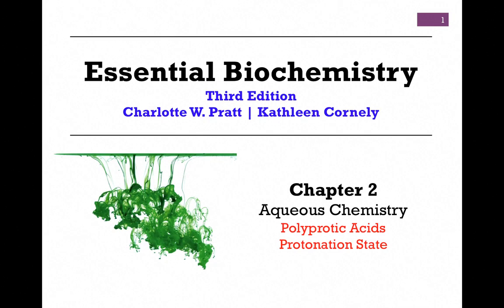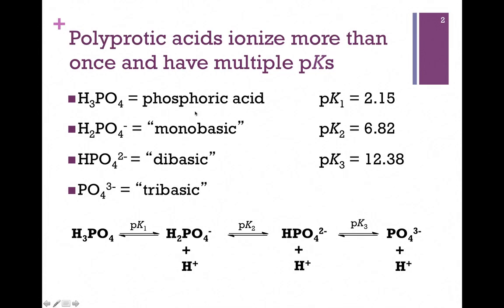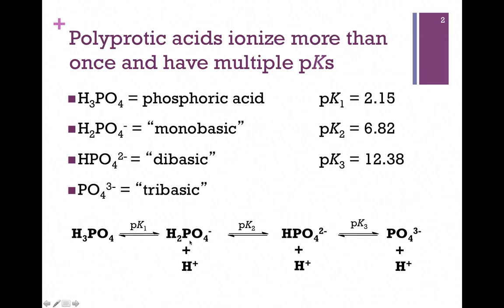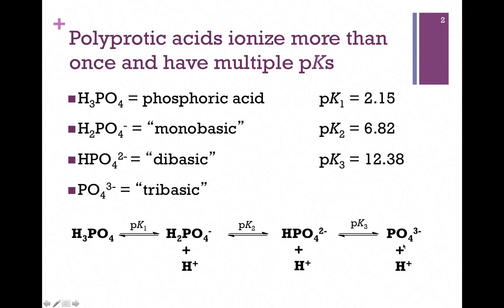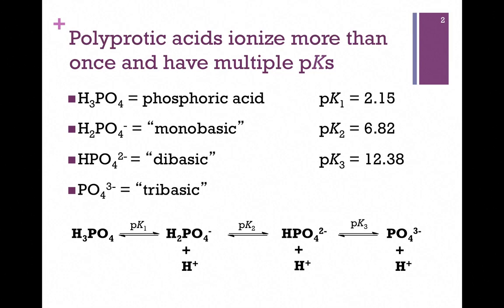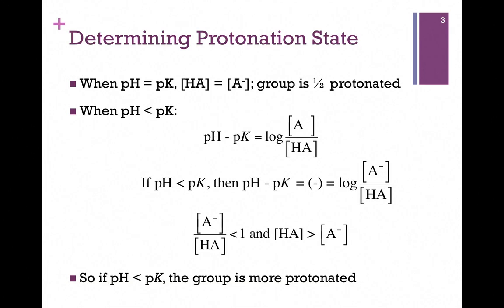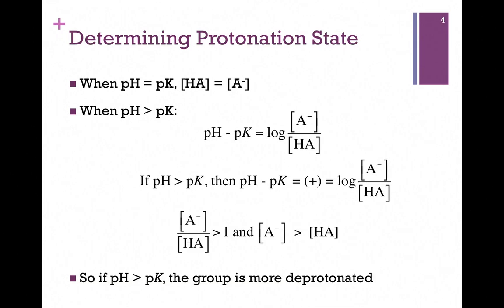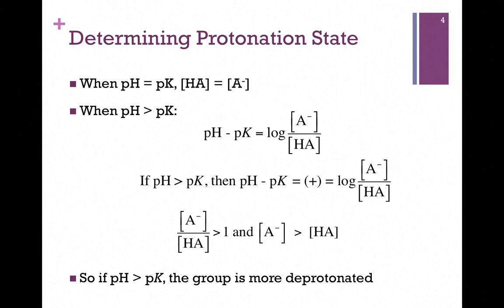012-Polyprotic Acids; Protonation State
Rules for polyprotic acid dissociation and for determining protonation state of a functional group